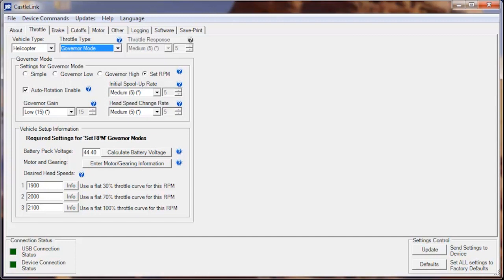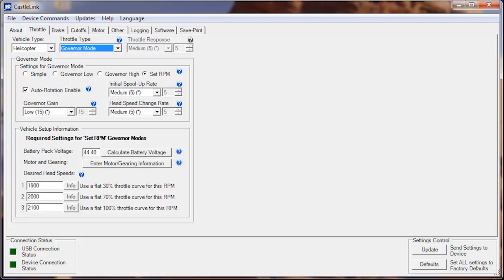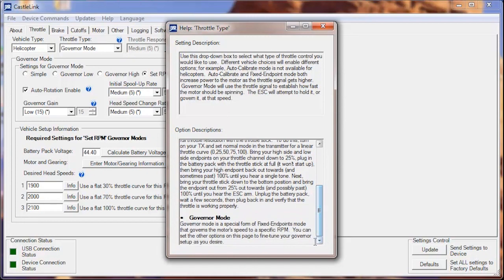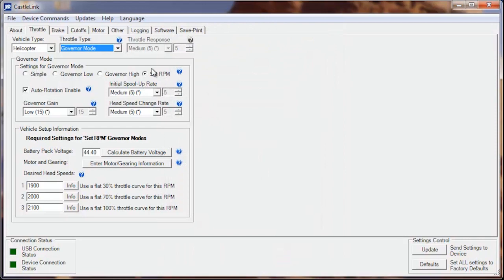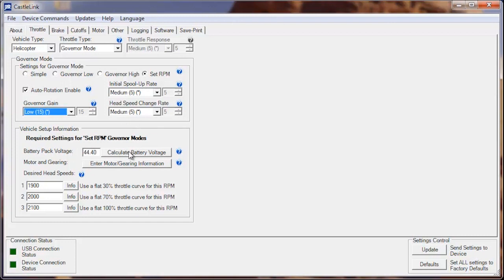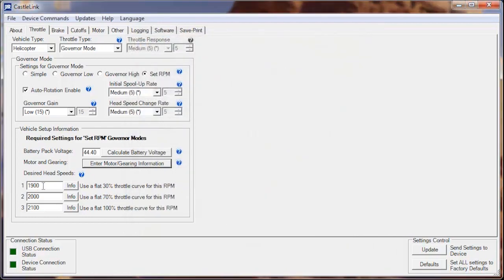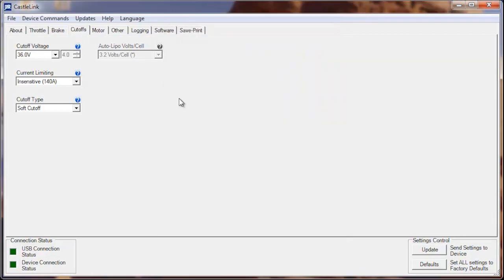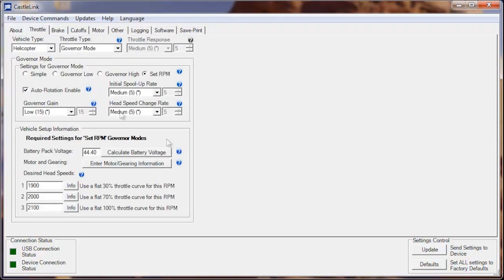Castle Creations ESC Gov Mode Programming